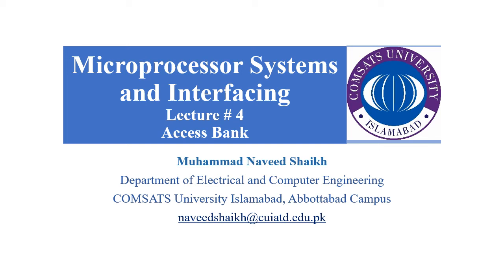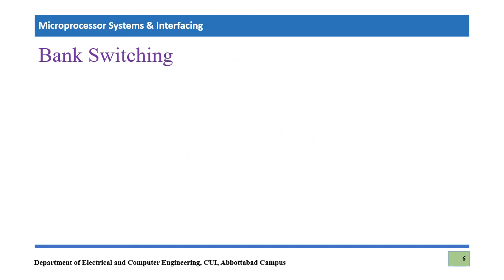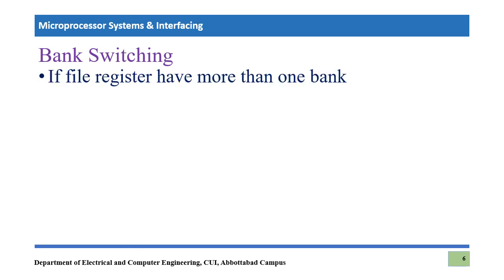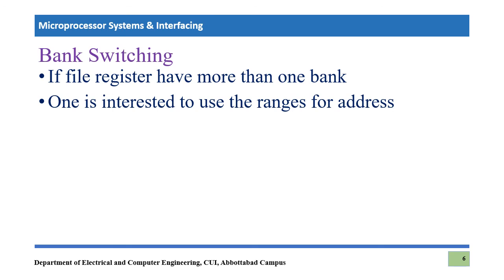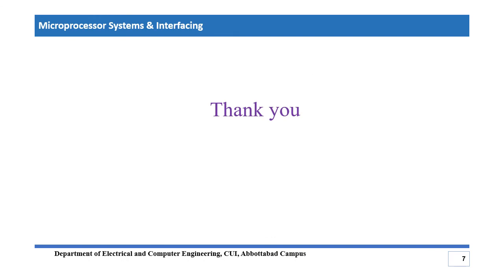Access Bank in PIC18 || How access bank is formed up in PIC18 Microcontroller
This video tutorial explains the concept of Access bank or Default Bank in PIC18F family (especially PIC18F452). This video also explains why 12-bit  address is needed to access the complete File register (RAM).  The whole File register (Address ranges from 000h-FFFh) is broken down in 16 banks (Portion of memory). Each Bank is consists of 256 locations. Where each location can store 8-bits of information. These sixteen banks are numbered from 0 to 15 (or 0 to F in hex). First (Bank0) and Last bank(BankF) is broken down into again two equal parts each part has 128 bytes capacity. The first half portion of Bank0 (Address range from 000h-07Fh) is combined with last half portion of last  Bank15 (Address range from F80h- FFFh) to form up Access Bank. first 128 bytes of access bank are included in GPR while last 128 bytes are included in SFR). Access bank is called default bank because whenever IC is powered up then this portion of memory (File Register) is selected and available for data manipulation.